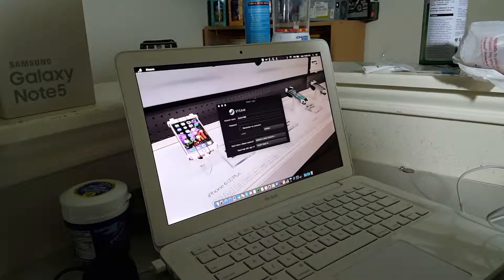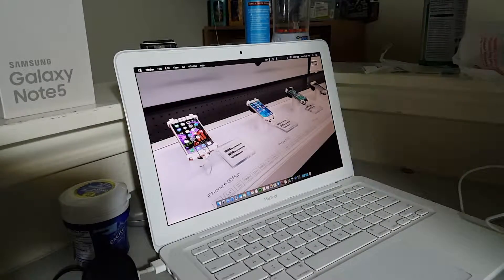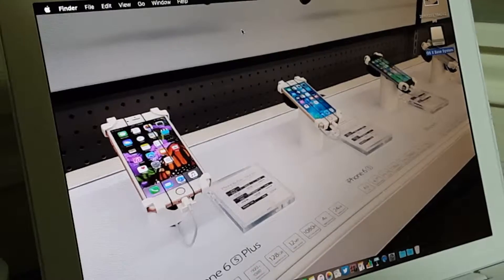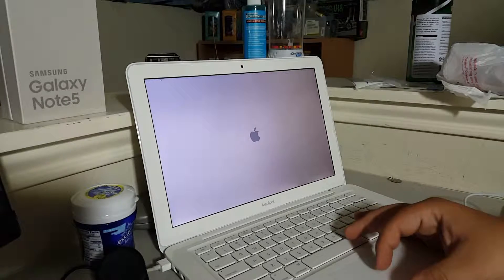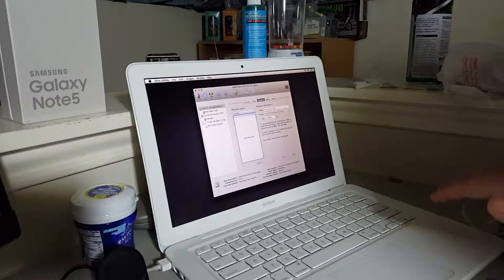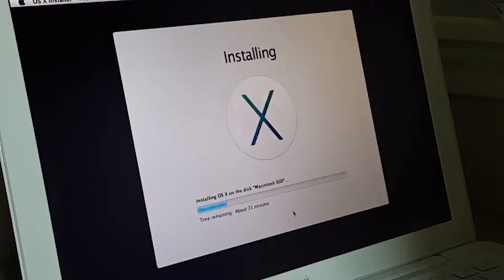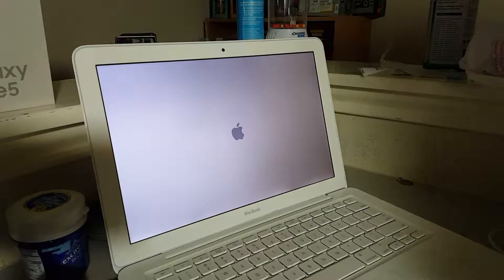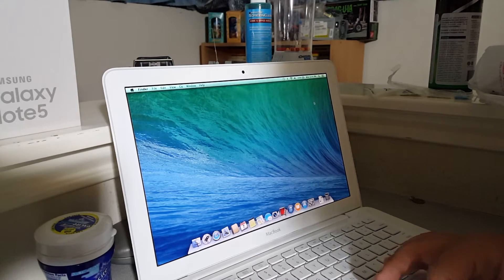Installing OS X Mavericks on my MacBook (Late 2009)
OSX Mavericks installation on my '09 Macbook. El Capitan was giving me issues (frame rate drops and random lag) so I decided to download Mavericks. Filmed by my Note 5 in 1080p@60FPS.